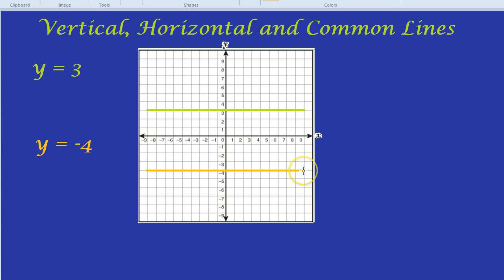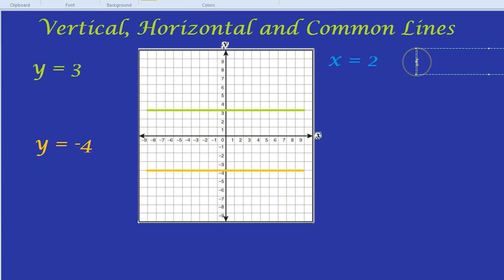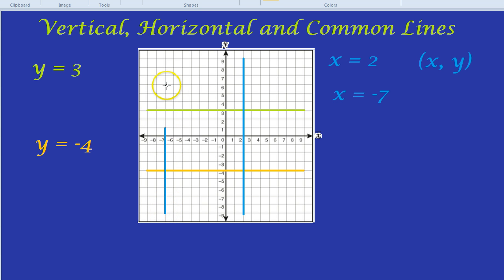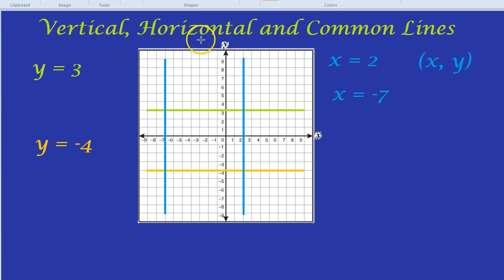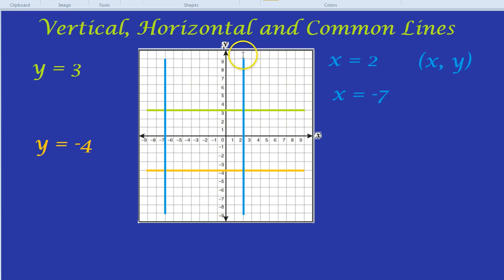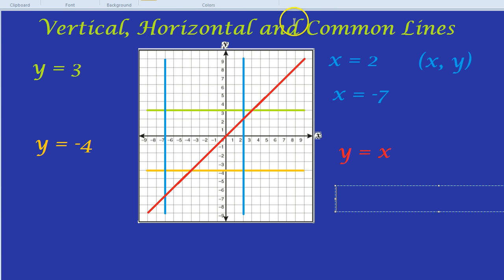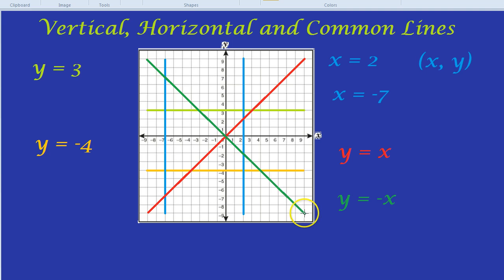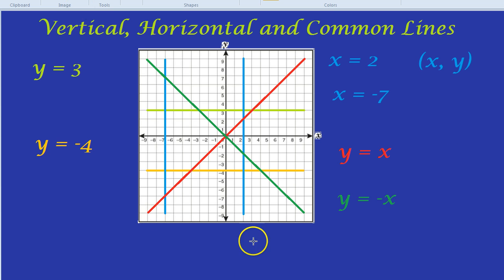Vertical, Horizontal and Common Lines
How to draw y = x, y = -x, y= 1, x = 2 etc. Vertical, horizontal and common lines.